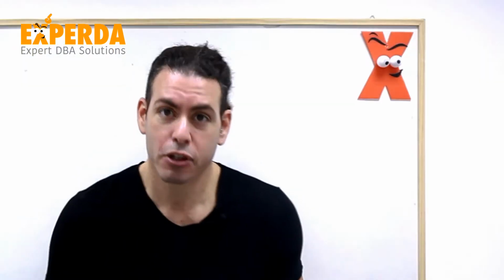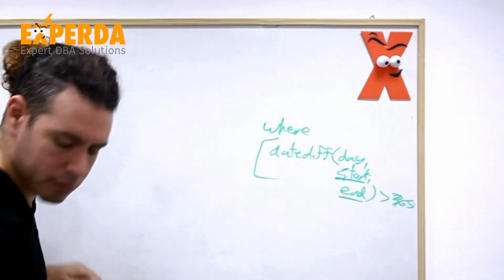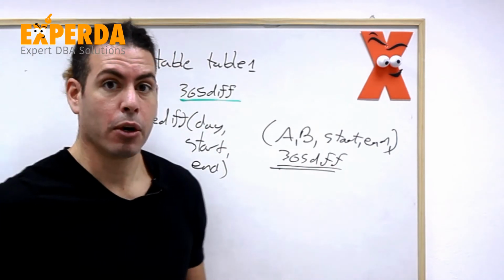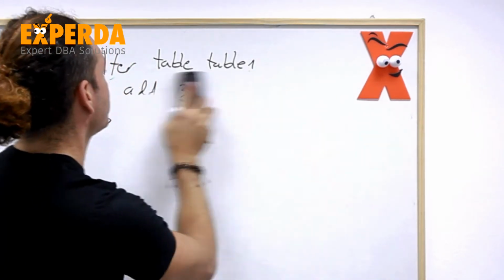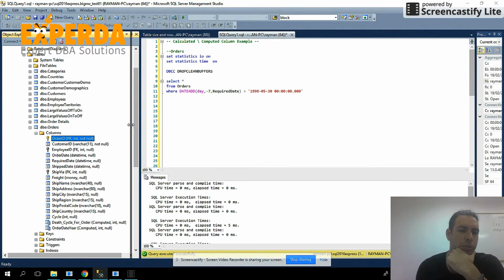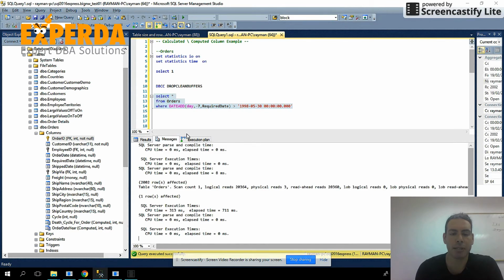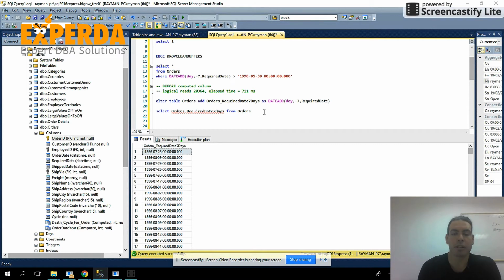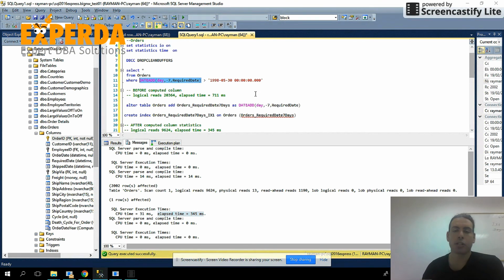SQL Server Performance improvement – Using Calculated Columns | Experda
In this technical session, Ray Maor explains why and how to use Calculated columns in Microsoft SQL Server.